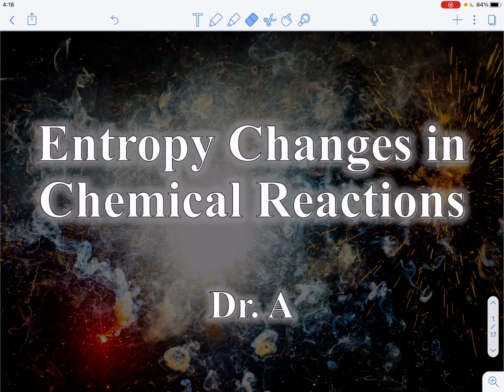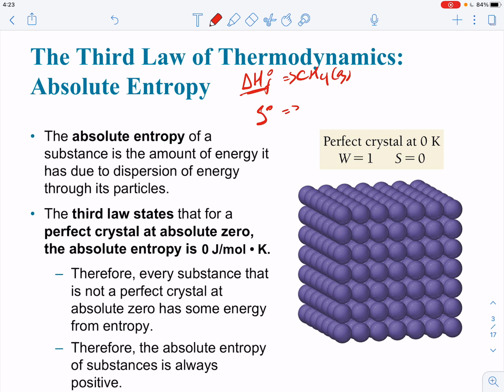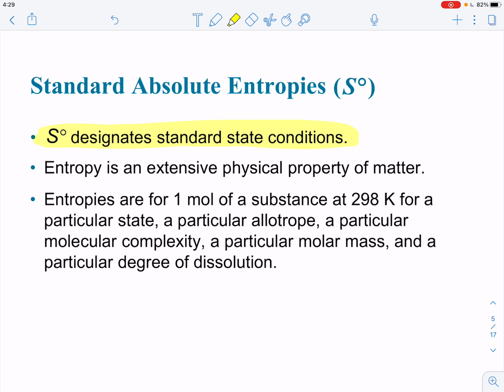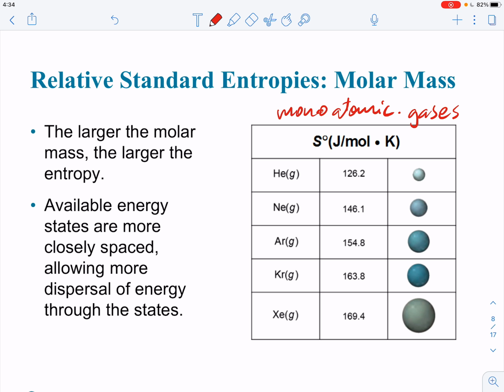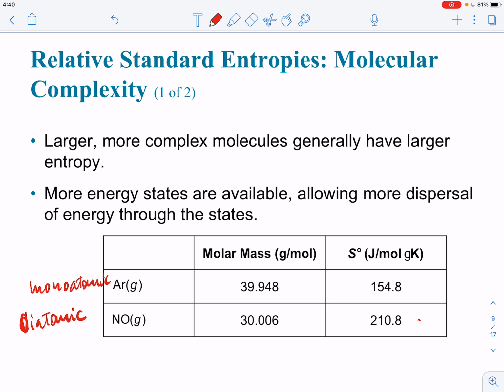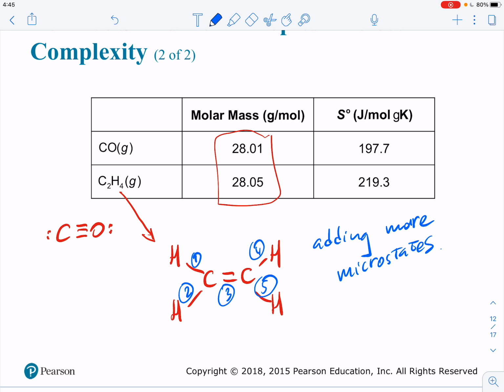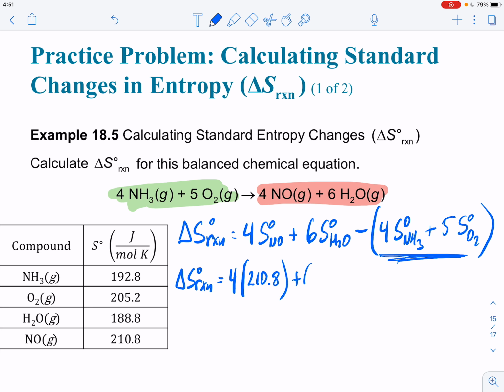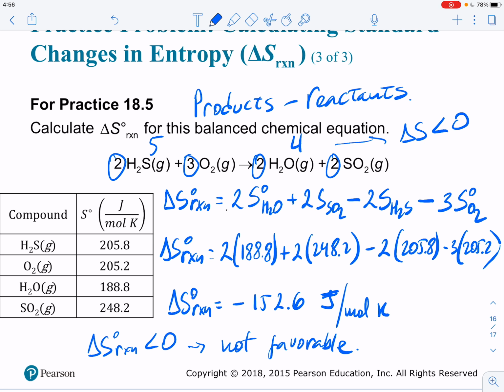November 19, 2020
18.7 Entropy Changes in Chemical Reactions